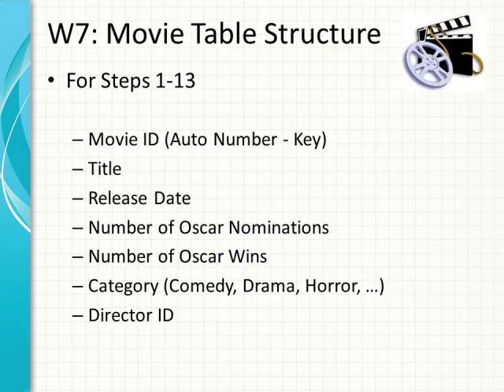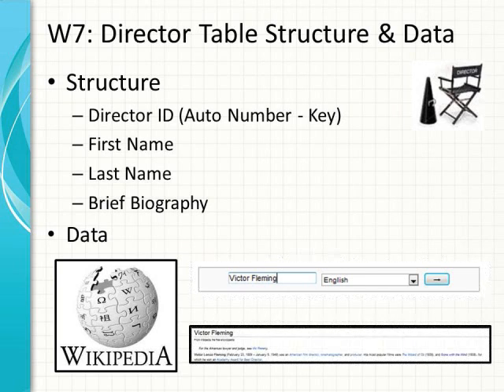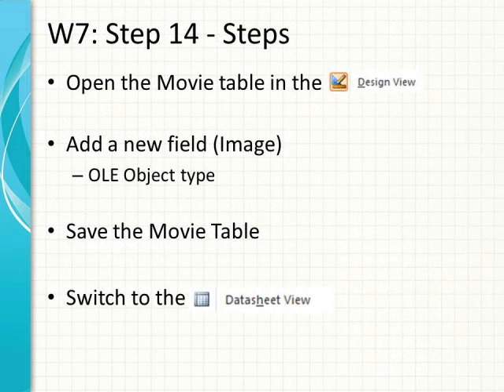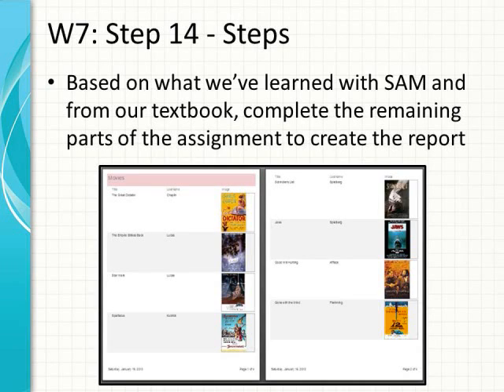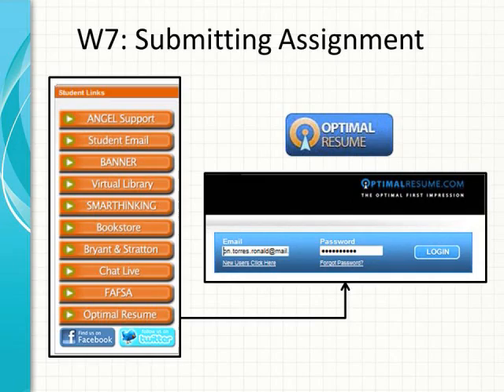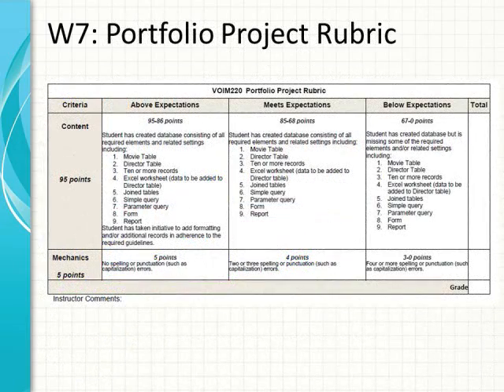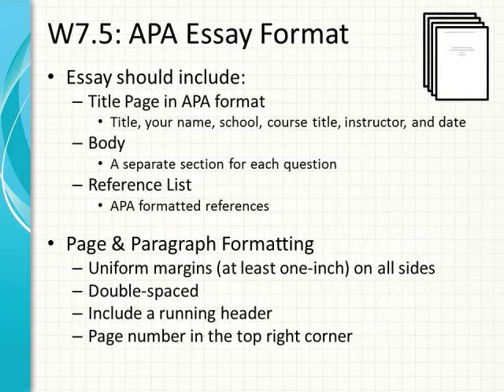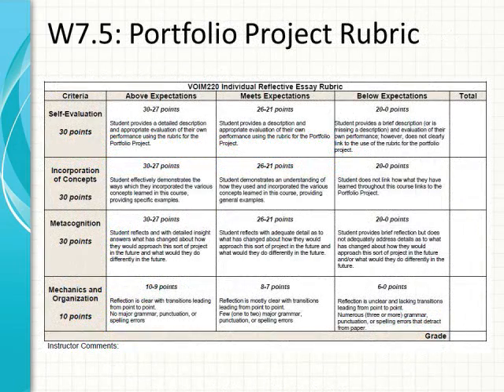VOIM220 - Portfolio Project Overview